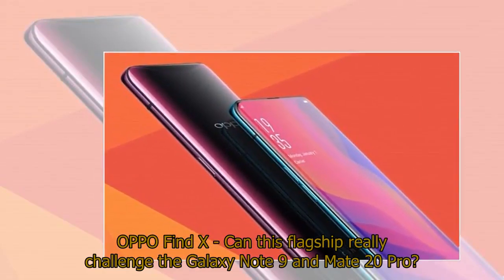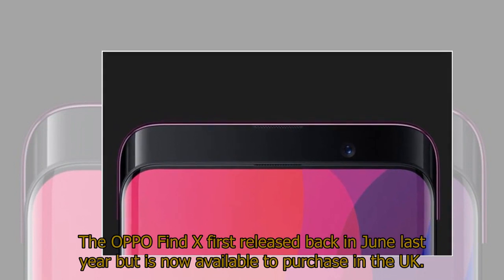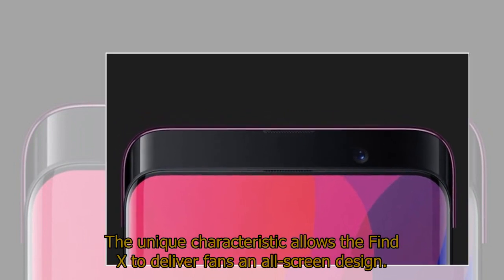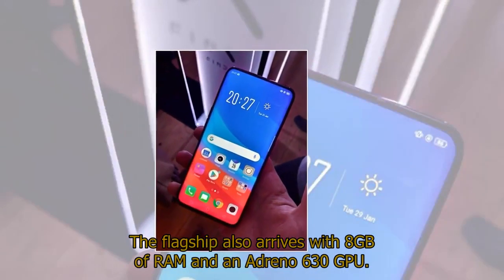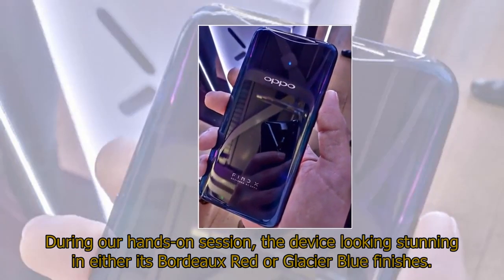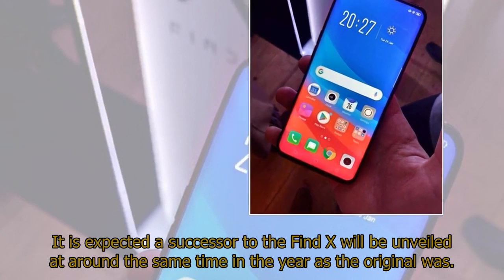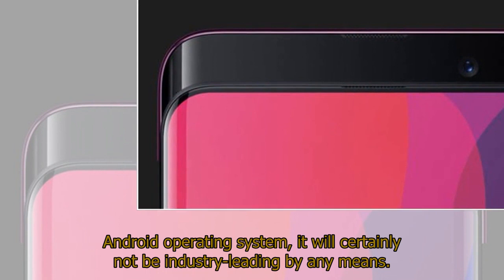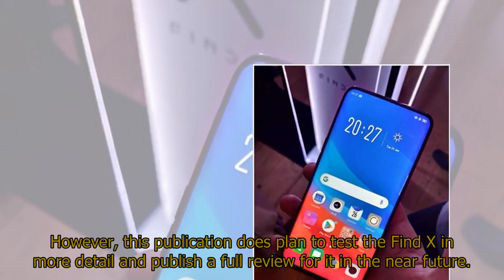OPPO Find X - Can this flagship really challenge the Galaxy Note 9 and Mate 20 Pro?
OPPO Find X - Can this flagship really challenge the Galaxy Note 9 and Mate 20 Pro?OPPO Find X has finally arrived in the UK and is the Chinese firm's flagship device that takes aim at the Galaxy Note 9 and Huawei Mate 20 Pro, but can it really compete with the best?OPPO cemented its arrival in the UK last week when the tech giant held an event at Tower Bridge showcasing some of its smartphone offerings.While the firm showed off its budget RX17 Neo and mid-tier RX17 Pro handsets respectively, the star of the show was by far its Find X flagship.The OPPO Find X first released back in June last year but is now available to purchase in the UK.And with a price tag of £799 the hardware is certainly positioned to compete with some of the best smartphones on the market such as the Galaxy Note 9 and the Huawei Mate 20 Pro.Express.co.uk attended OPPO's recent London exhibition and was able to go hands-on with the Find X.By far the most unique feature offered by the device is its motorised slider that allows users to take advantage of the phone's front and rear-facing cameras.The unique characteristic allows the Find X to deliver fans an all-screen design.OPPO claims the product flaunts a 93.8 percent screen-to-body ratio.Find X comes with a 6.42-inch AMOLED panel that, during Express.co.uk's testing, offered good viewing angles and vibrant colours.The resolution of the screen is 1080p and its density is 401-pixels-per-inch.Powering the Find X is a Qualcomm Snapdragon 845 and not the manufacturer's latest and greatest 855 processor.The flagship also arrives with 8GB of RAM and an Adreno 630 GPU.OPPO's top-tier device comes with two rear-facing cameras with the primary one being 16-megapixels in quality while the secondary is 20-megapixels.Moreover, the phone also comes with a 25-megapixel front-facing camera.Finally, the handset also has a 3,730mAh battery that should allow for an entire day of usage.The Find X is certainly one of the best smartphones on the market at the